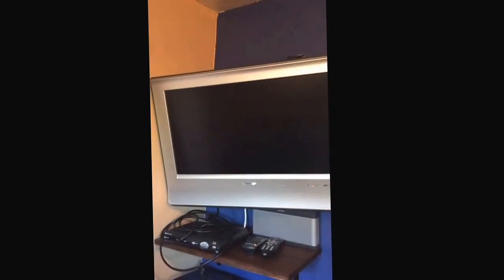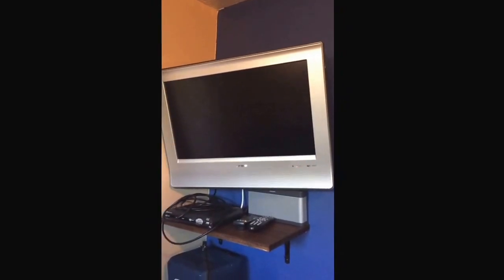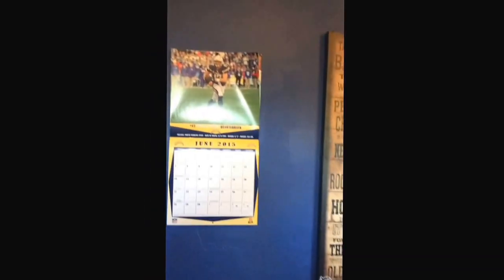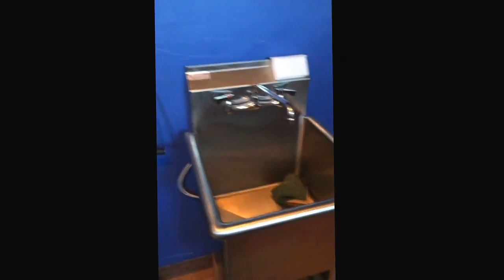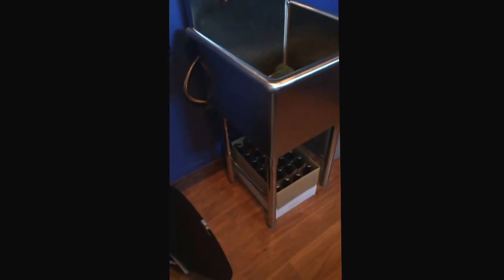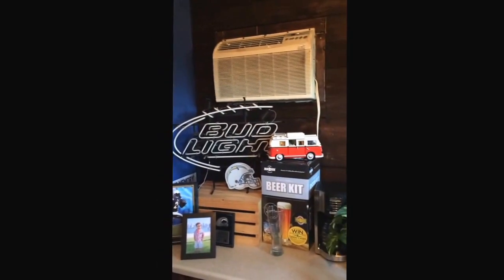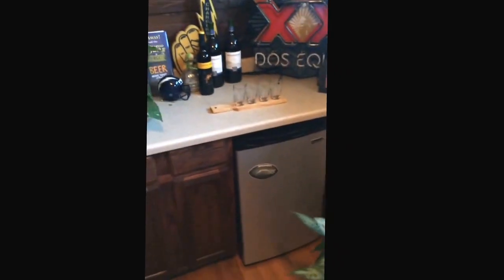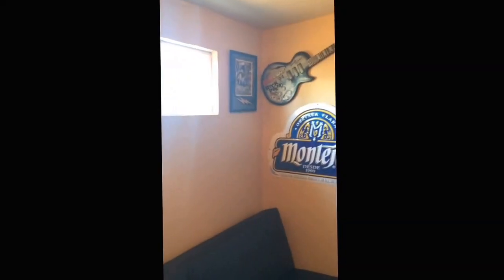Mini Man Cave